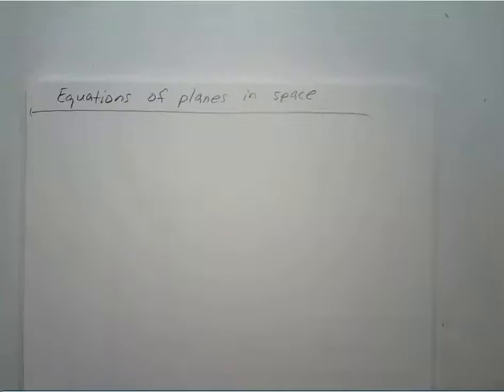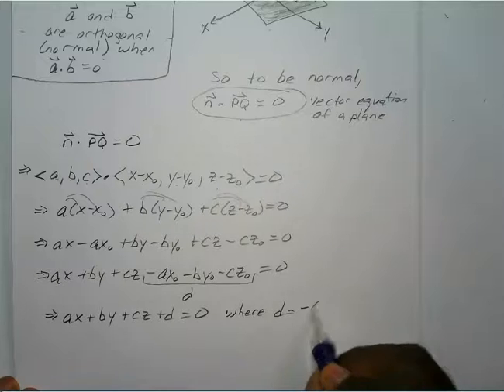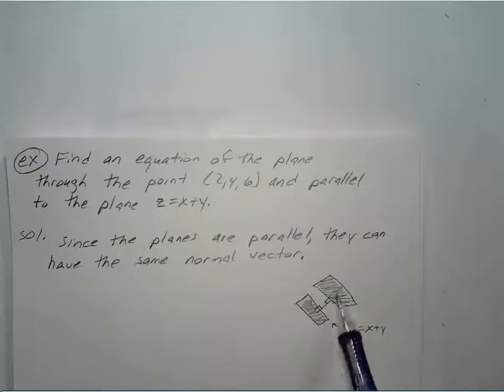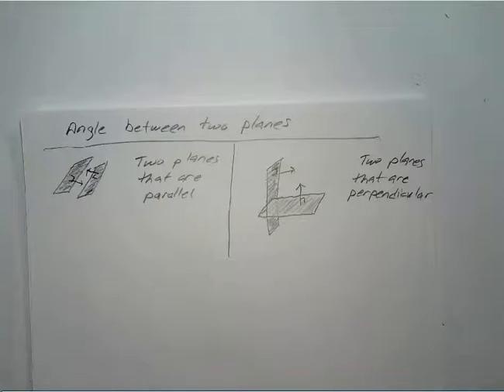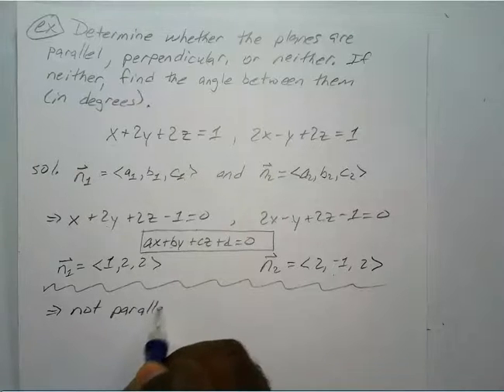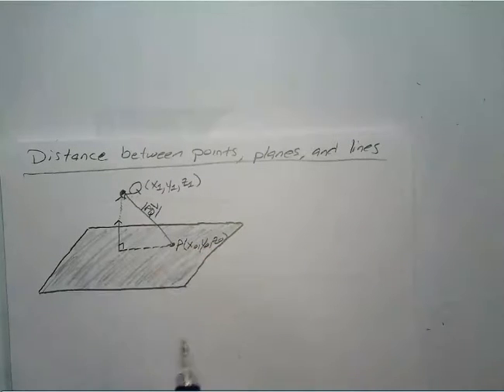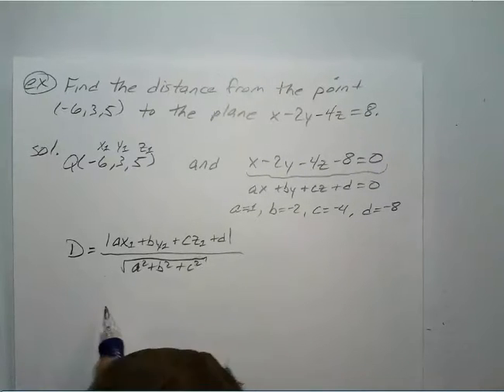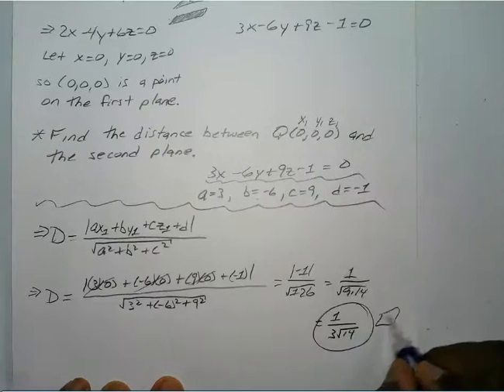Equations of planes in space - Calc (3)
Equation of a plane in space, angle between two planes, distance between points/planes.